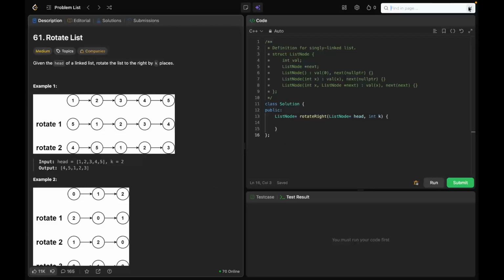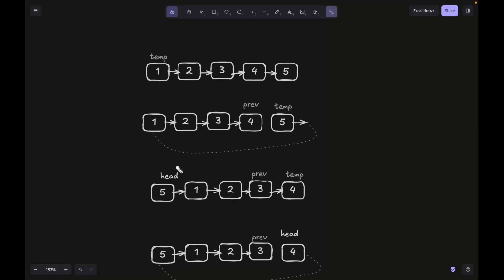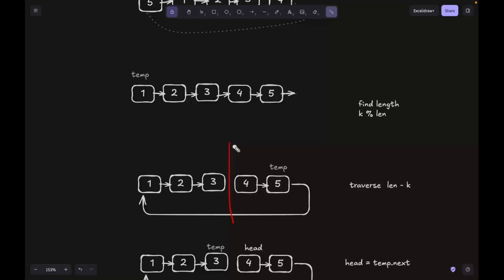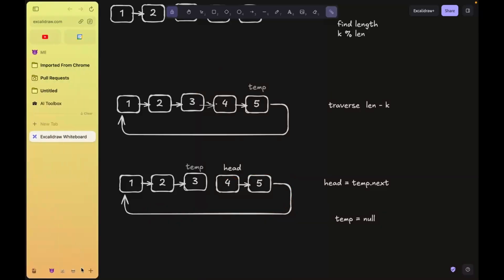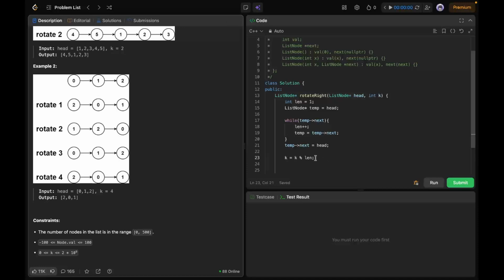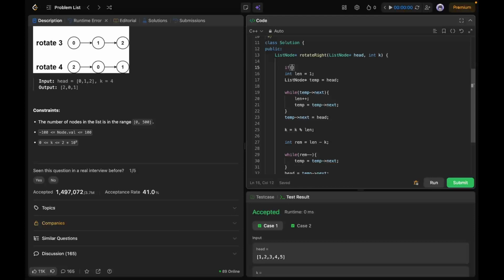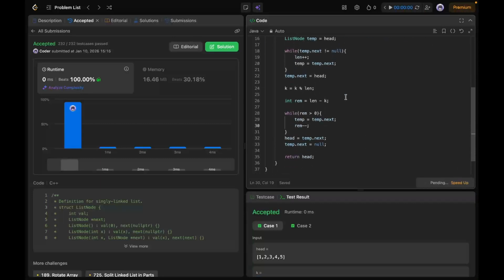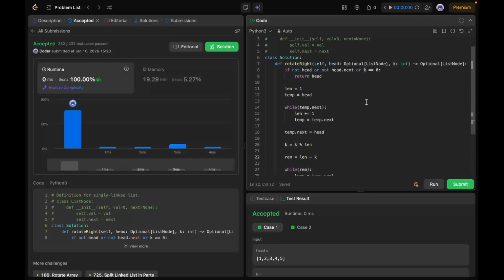Rotate List | Optimal Approach Explained | C++ / Java / Python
In this video, we solve LeetCode problem 61: Rotate List — a classic linked list problem that frequently appears in technical interviews at product-based companies.

⏱️ Timestamps

00:00 Intro
00:31 Problem Explanation
01:32 Brute Force Approach
04:14 Optimized Approach
07:02 Code Implementation
15:16 Complexity Analysis

We discuss:
• Problem intuition and important edge cases
• Why the brute force solution is inefficient
• Optimal O(n) time and O(1) space approach
• Step-by-step dry run with example
• Clean implementation in C++, Java, and Python
• Why this solution works for all valid inputs

This problem is extremely important for:
Software Engineer interviews, DSA preparation, and placement coding rounds.

If you are preparing for technical interviews or strengthening your problem-solving skills, this video will help you master linked list manipulation clearly and efficiently.